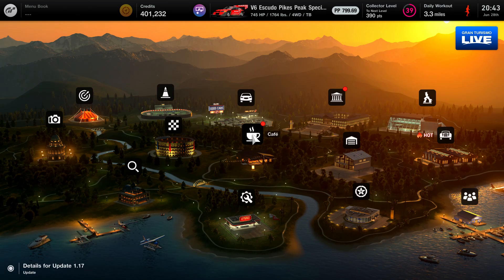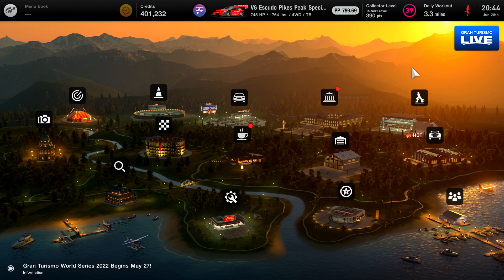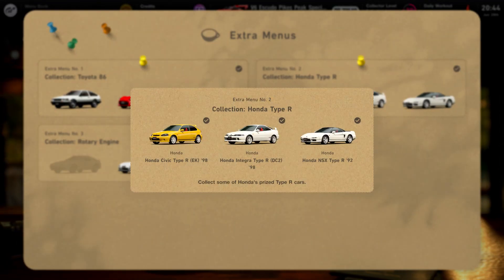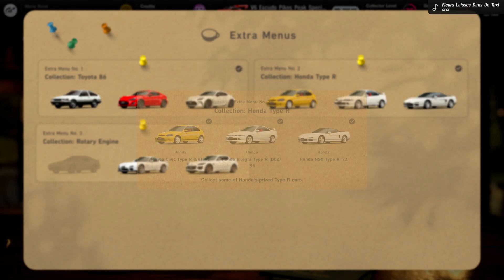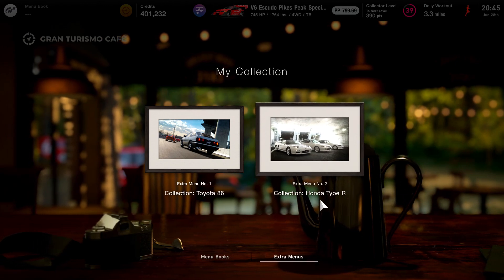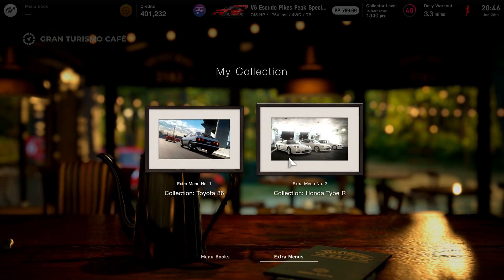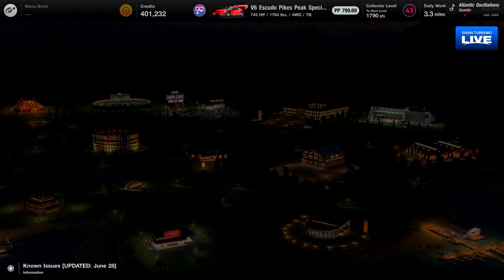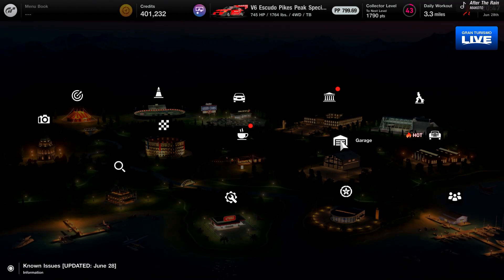GRAN TURISMO 7 | INSTANT MAX COLLECTORS LEVEL GLITCH AFTER PATCH 1.17!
INSTANTLY EARN $1M CREDITS IN GRAN TURISMO 7 RIGHT NOW! ANYBODY CAN EARN $1M CREDITS NOW IN GT7

Gran Turismo 7 | Tokyo Expressway Money Glitch Is Back! All New $2,000,000 Credit Glitch GT7

Gran Turismo 7 | BEST WORKING MONEY GLITCH IN GT7 AFTER PATCH 1.17! GT7 MONEY GLITCH

Gran Turismo 7 | BEST MONEY GLITCH IN GT7 AFTER PATCH 1.17! Unlimited Ticket Glitch

EASY AFK CREDIT FARM GLITCH IN GRAN TURISMO 7! BEST MONEY METHOD IN GRAN TURISMO 7! GT7 MONEY GLITCH

EASY WAY TO MAKE MILLIONS FAST ON GRAN TURISMO 7! BEST MONEY METHOD GRAN TURISMO 7 AFTER PATCH 1.17

*NEW* BEST METHOD TO EARN MILLIONS EVERY HOUR IN GRAN TURISMO 7! BEST MONEY METHOD IN GT7!

EASY GRAN TURISMO 7 MONEY GLITCH/METHOD TO MAKE MONEY FAST! BEST WORKING MONEY METHOD ON GT7

BEST WAY TO EARN CREDITS IN GRAN TURISMO 7! MAKE $1M+ EVERYTIME DOING THIS GT7 MONEY METHOD/GLITCH!

FASTEST WAY TO EARN MONEY IN GRAN TURISMO 7! MONEY METHOD WORKING RIGHT NOW GT7! FAST & EASY MONEY

THE EASIEST MONEY METHOD IN GRAN TURISMO 7! MAKE MILLIONS SUPER FAST WITH THIS GT7 MONEY METHOD

In this video I show you guys the FASTEST WAYS TO MAKE MILLIONS IN GRAN TURISMO 7 and BEST GRAN TURISMO 7 MONEY GLITCH if you guys enjoy be sure to hit that like button and subscribe if you're brand new!

THE BEST WAYS TO MAKE MILLIONS OF DOLLARS IN GRAN TURISMO 7 FAST! BEST GT7 MONEY METHODS! GT&

Fastest & Easiest Way To Earn Money In Gran Turismo 7! Gran Turismo 7 Money Glitch | Money Method